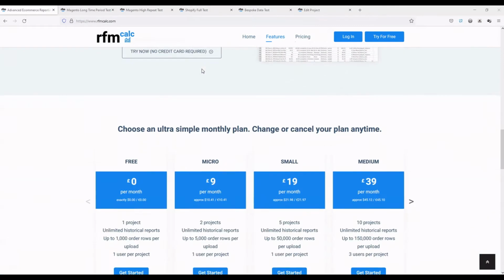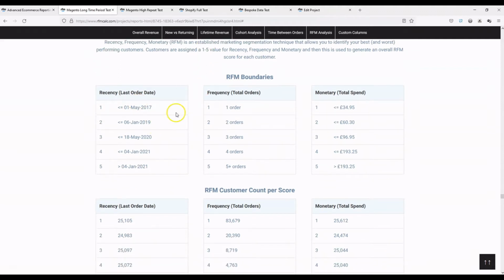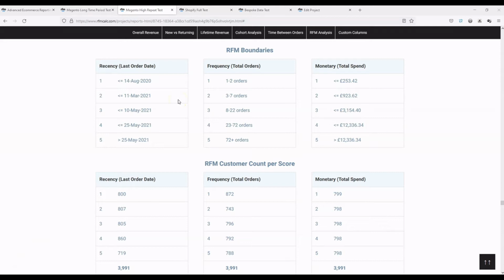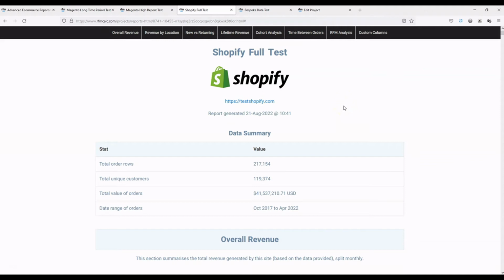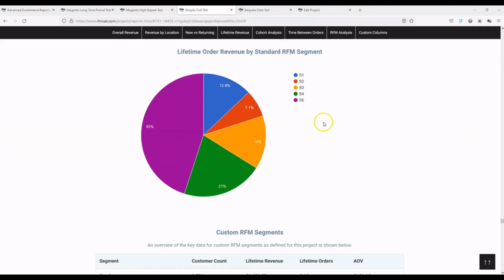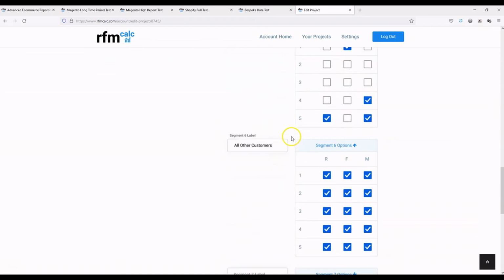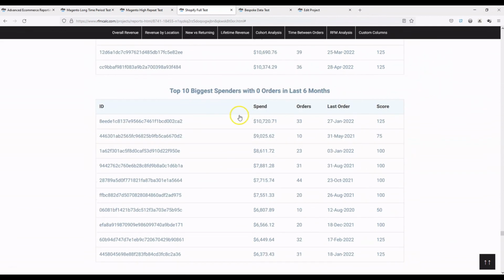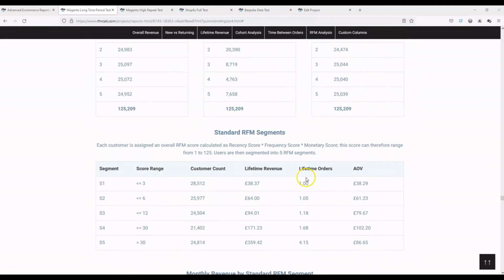Generate RFM Segmentation Reports for any Ecommerce Platform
Generate RFM (Recency, Frequency, Monetary) Segmentation Reports for any Ecommerce Platform

As part of our series taking a deep dive into the various reports RFM Calc offers as standard, this video details more information around our RFM Segmentation reports.

Chapters:
0:39 Why does RFM mean?
1:36 What RFM (Recency, Frequency, Monetary) methodology do we use to generate our segments?
2:07 Example RFM Segmentation reports across different platforms, including Magento and Shopify
11:28 How to create custom RFM segments within RFM Calc (in addition to our standard RFM segments)
16:03 A guide to our segmented customer snapshots

RFM Calc has been built from the ground up to be completely platform-agnostic; from Shopify to SAP, Wix to WooCommerce, we can generate advanced ecommerce reports for literally any ecommerce platform. There's no complicated API integrations or fiddly tracking code to install, just an ultra simple process to import your order file.

- the fastest and easiest way to generate advanced ecommerce reports for any ecommerce platform (including RFM Segmentation reports).